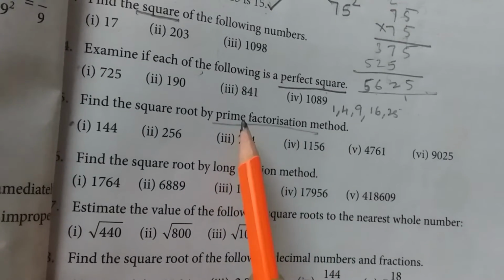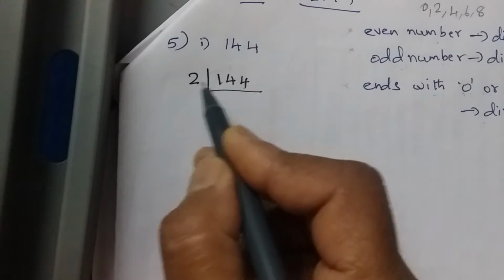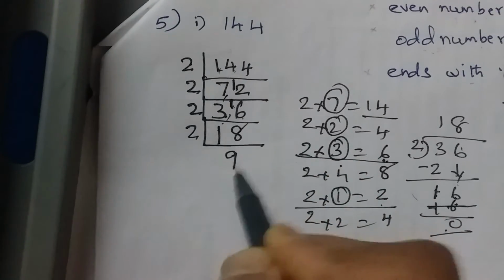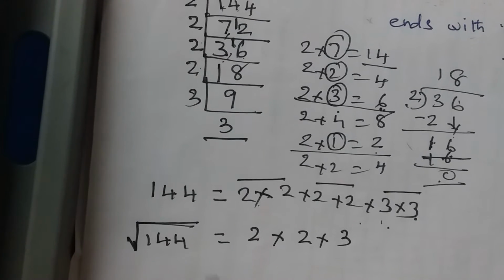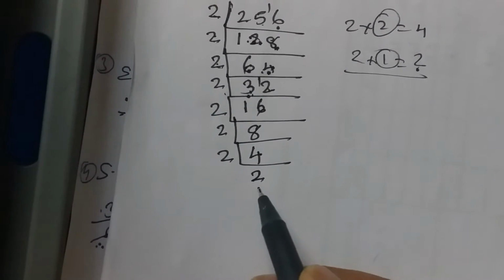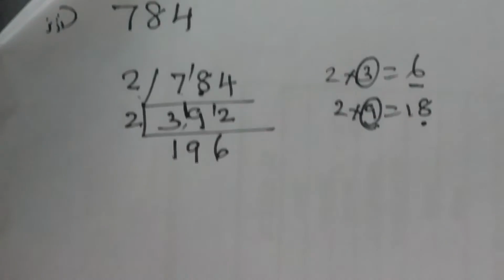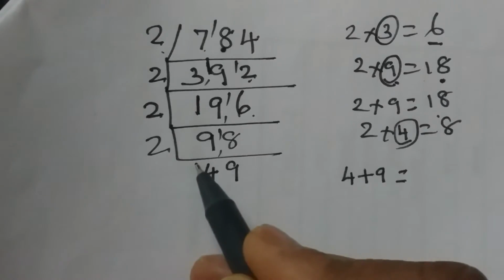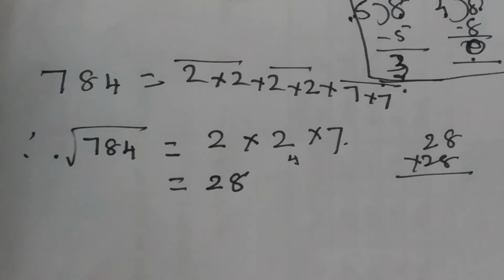CLASS 8 MATHS |SQUARE ROOTS EX 2.4 - QUESTION 5 [1,2,3]